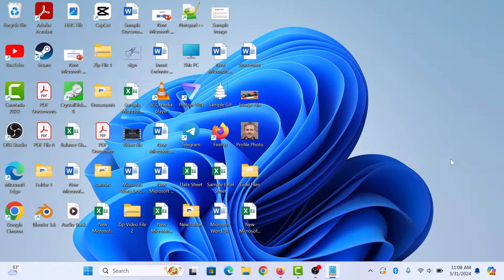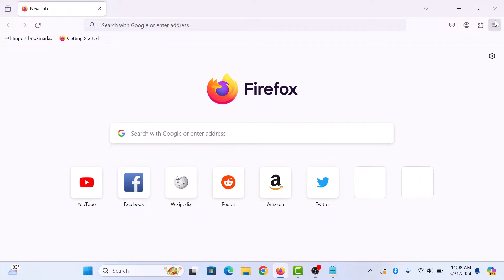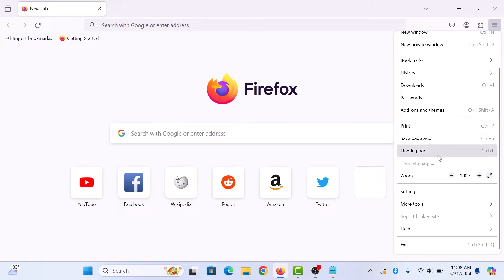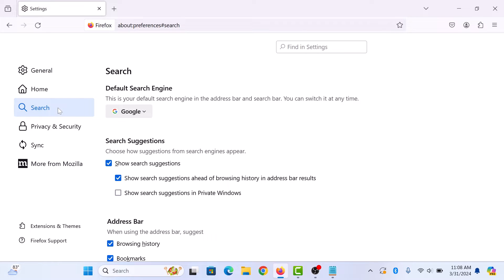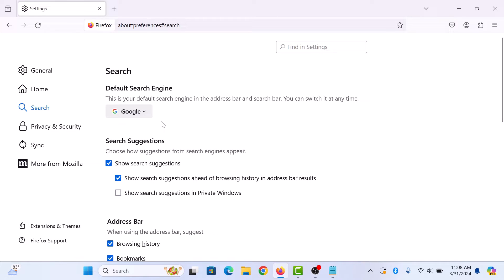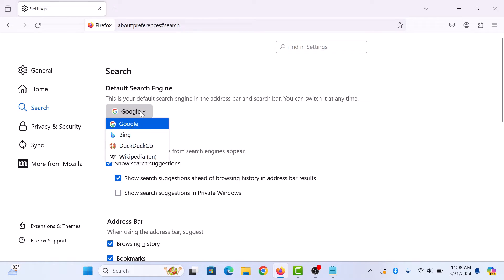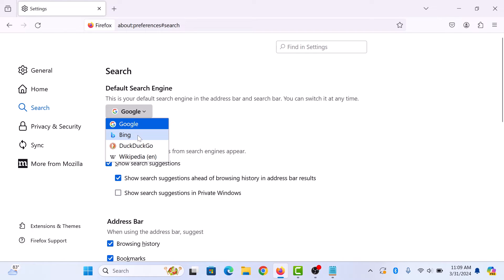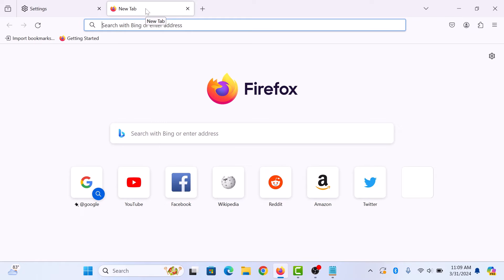How to Change Default Search Engine in Firefox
This video guides about how to change search engine in firefox.

Changing the default search engine in Firefox browser enables users to explore alternative search options, tailor their browsing experience, and enhance privacy preferences.

To learn how to change default search engine in firefox, simply follow the step-by-step guide.

Here are the Steps to Change your Default Search Engine Settings in Firefox:

1. Open Mozilla Firefox browser.

2. Click on three horizontal lines in the top right corner to open the firefox menu.

3. Click on "Search" tab in the left sidebar.

4. Click on drop-down menu below "Default Search Engine" and select from list of different search engines.

5. Once you click on it, you will notice that in address bar new search engine name will be visible.

That means it's now set as your default search engine.

So that's how to change search engine in firefox browser. In case of any issue during the whole process then ask me in the comments section below to get the prompt reply.